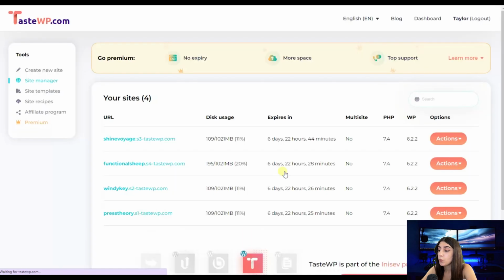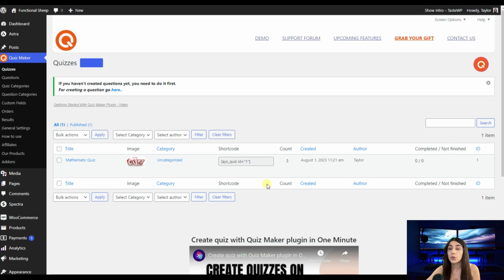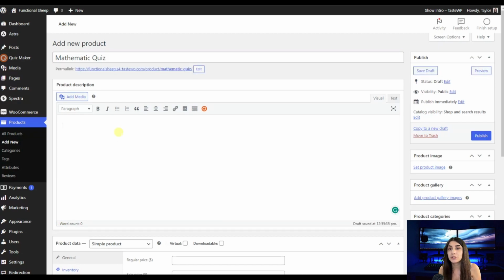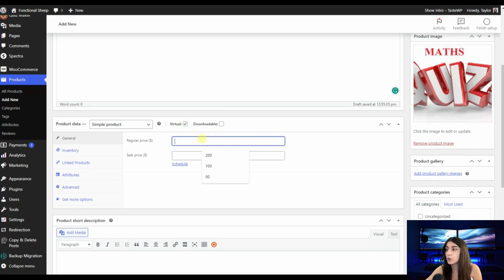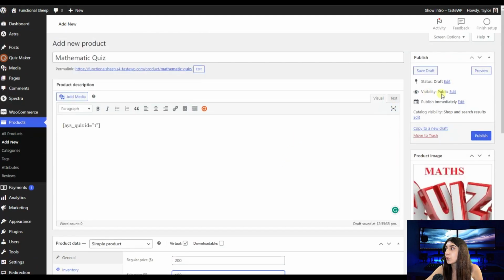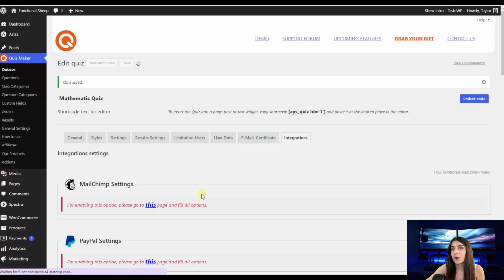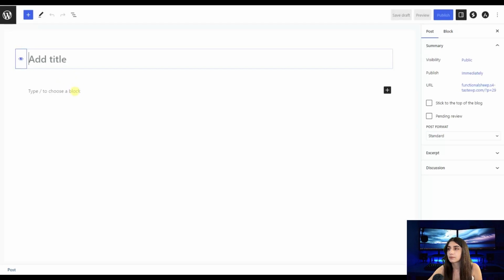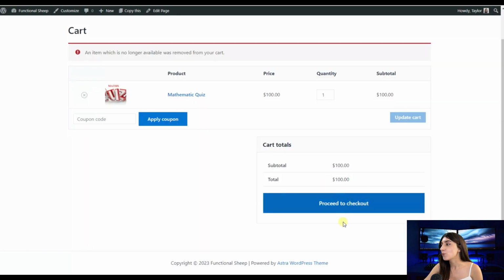How to sell Quizzes via WooCommerce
🎓 Ready to transform your knowledge into a profitable venture? Learn how to create a test website with the help of TasteWP and sell quizzes online !🚀

Whether you're an educator, content creator, or business owner, this guide is designed to help you thrive.

🔹 What You'll Learn:
✅ Creating a stunning website using TasteWP - No technical skills required!
✅Usage of Quiz Maker plugin for interactive quizzes.
✅ Integrating Quiz Maker seamlessly with WooCommerce for easy sales.
✅ Designing captivating quizzes to engage your audience.

🔹 Why Quiz Maker & TasteWP?
Quiz Maker offers a feature-rich, user-friendly interface to craft exciting quizzes that capture your audience's attention. Combined with TasteWP's easy website setup, you'll have a fully functional platform in no time!

🔹 Join us now and discover the potential of quiz selling. 💡💰

TimeStamps
00:00 Intro
00:14 Creating Testing WP Website
00:30 How to sell quizzes via WooCommerce
03:54 Outro